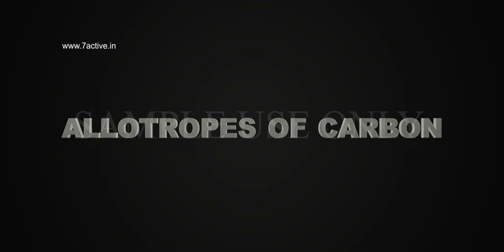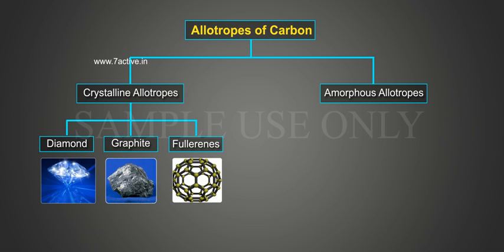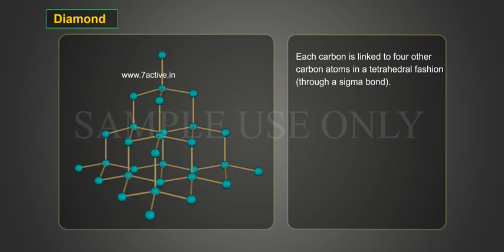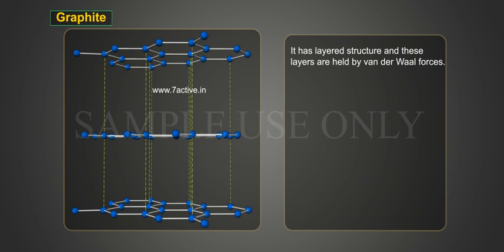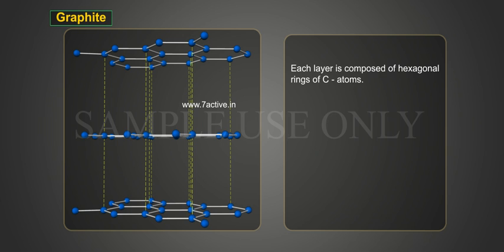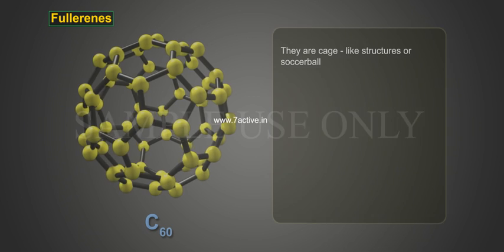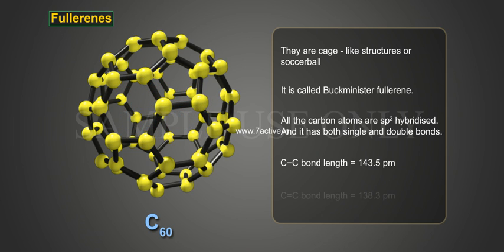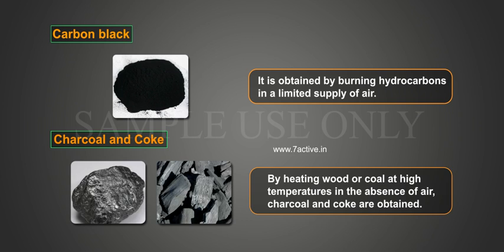ALLOTROPES OF CARBON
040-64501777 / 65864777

7 Active Technology Solutions Pvt.Ltd. is an educational 3D digital content provider for K-12. We also customise the content as per your requirement for companies platform providers colleges etc . 7 Active driving force "The Joy of Happy Learning" -- is what makes difference from other digital content providers. We consider Student needs, Lecturer needs and College needs in designing the 3D & 2D Animated Video Lectures. We are carrying a huge 3D Digital Library ready to use.

Allotropes of Carbon:Carbon exists in two Allotropic forms,Crystalline allotropes, amorphous allotropes, Crystalline allotropes: Diamond, Graphite, Fullerenes, Amorphous allotropes: Carbon block lamp block, Coke, Charcoal.
Diamond:It has a crystalline lattice. In diamond each carbon atom undergoes sp3 hybridisation.Each carbon is linked to four other carbon atoms in a tetrahedral fashionthrough a sigma bond.The C−Cbond length = 154 pm. It has rigid covalent bond network which is difficult tobreak.It is the hardest substance on earth and it has very high melting point.It acts as an electrical insulator.
Graphite:It has layered structure and these layers are held by vanderwaal forces.In graphite each carbon item undergoes sp2Hybridization.Each carbon is bonded to three other carbon atoms through a sigma bond.The fourth electron forms a 'Pai' bond. The C−C bond length within the layer = 141.5 pm. Each layer is composed of hexagonal rings of C-atoms.It is quite soft and its layers can separated easily. It is a good conductor of electricity
Fullerenes: These are discovered by H.W Kroto, E. Smalley and R.F curl.These are made by heating. Graphite in an electric arc. In the presence of inert gas Helium or Argon.They are cage-like structures or soccerball .It is called Buckminister fullerene.All the carbon atoms are sp2 hybridised. And it has both single and double bonds.C−C bond length = 143.5 pm. C=C bond length = 138.3 pm. C60 contains 20 six-membered rings and 12 five-membered rings.Spherical fullerenes are also called bucky balls.Carbon block, Coke, Charcoal.
Carbon Block:It is is obtained by burning hydrocarbons in a limited supply of air.
Charcoal and Coke: By heating wood or coal at high temperatures in the absence of air, charcoal and coke are obtained.